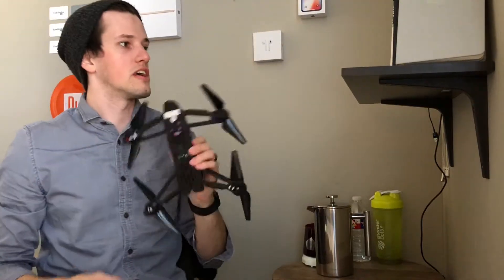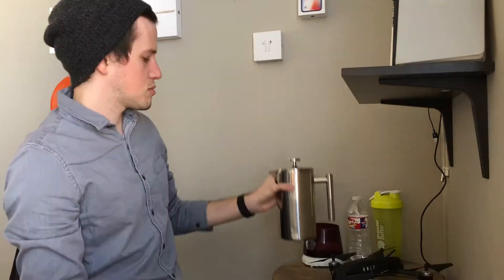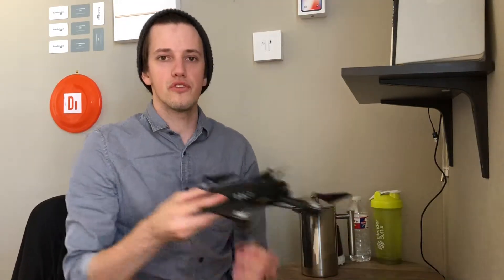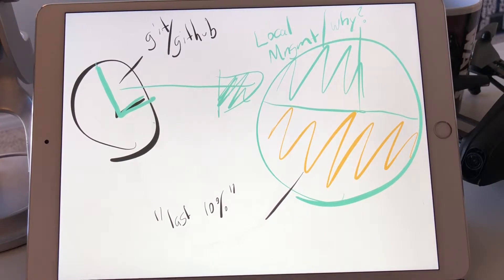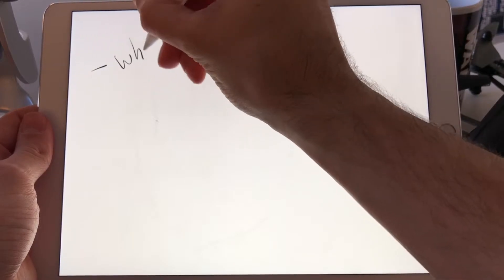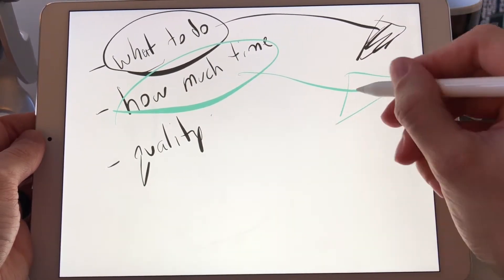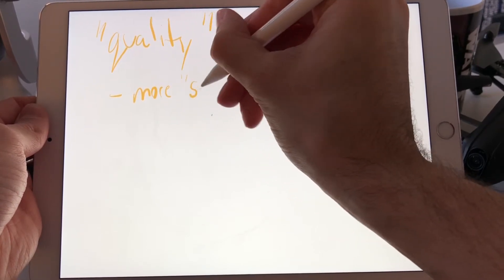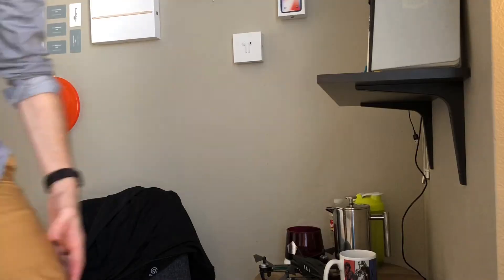A day as a product developer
Git, Github, and exploring the process of just a piece of my day, as a software developer.